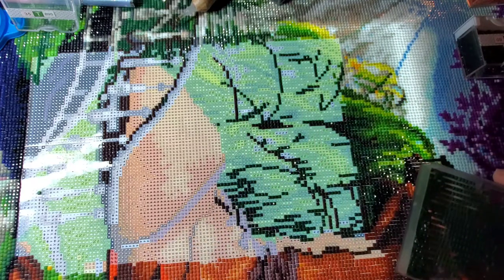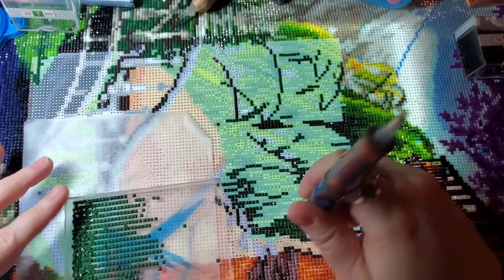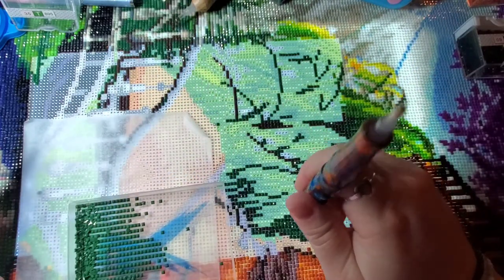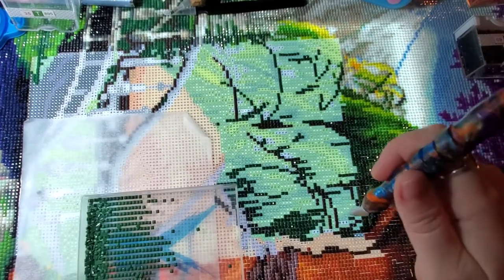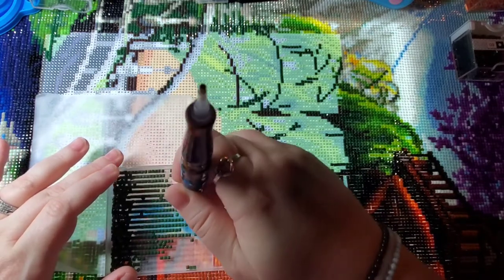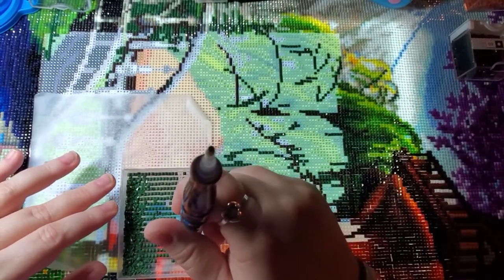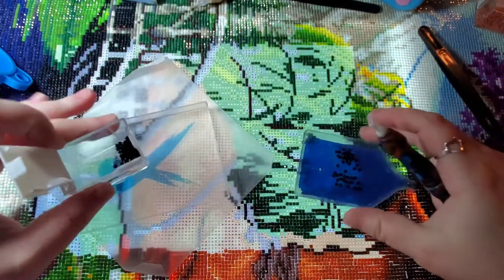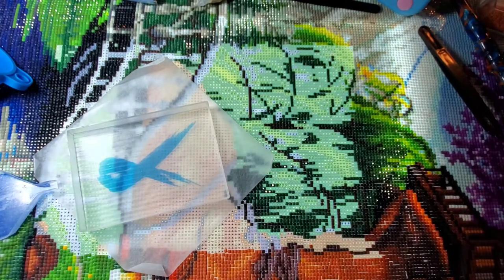☆WIP & Chat Part 7 - The Old Shoe House☆ - virtual craft dates and light displays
☆The Old Shoe House by Dominic Davison

☆Bracelet Stack and Crystal Trash Container from Scars and Gems

☆Custom Drill Trays and funnel